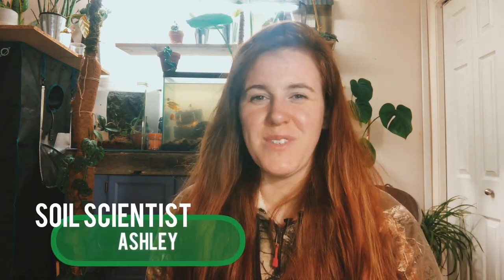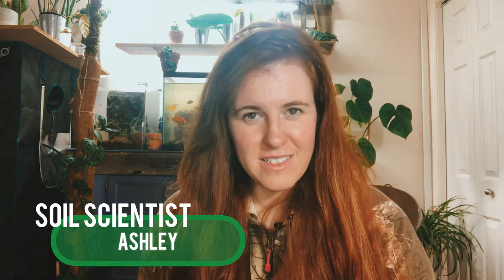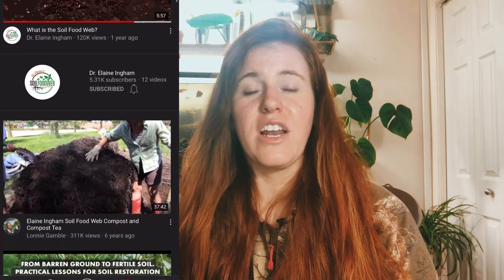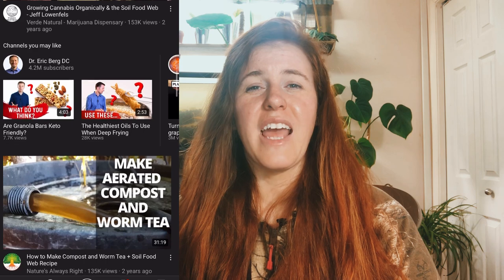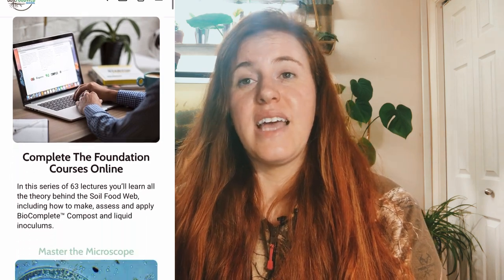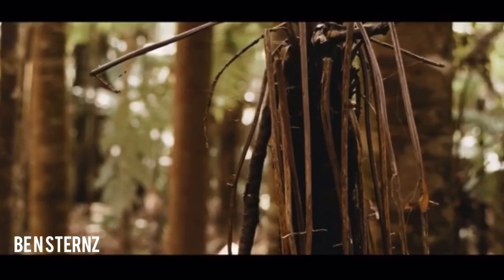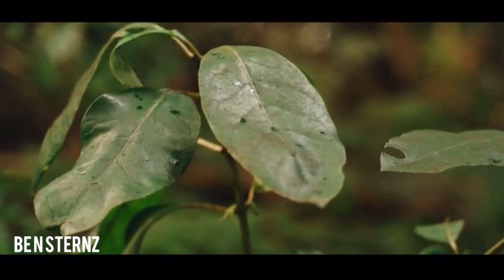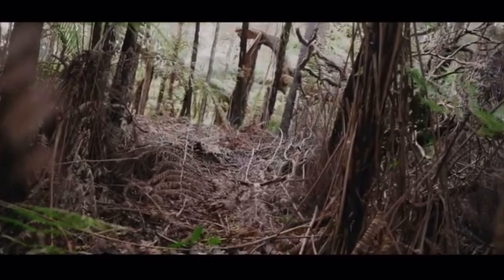SOIL FOOD WEB EXPLAINED BY A SOIL SCIENTIST. THE BENEFITS OF THE SOIL FOOD WEB CONCEPT. 🌱👩‍🔬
This gardening in Canada video uses soil science to explain Elaine Inghams concept of the soil food web. This video is an unbiased look at the soil food web. The benefits of the soil food web concept are undeniable however there are some possible issues with the soil food web concept. Using soil science concepts we discover the soil food web.

2021 Garden Planner!